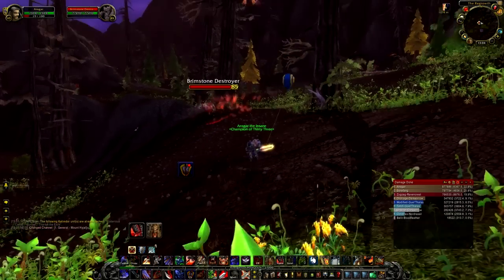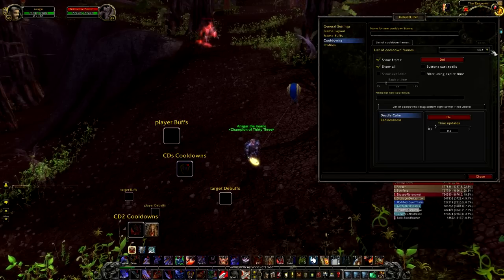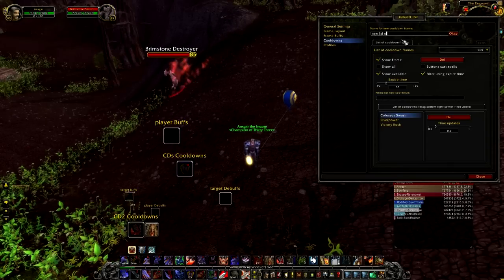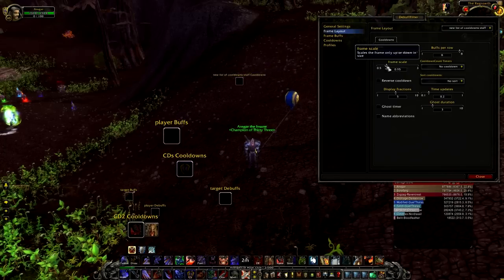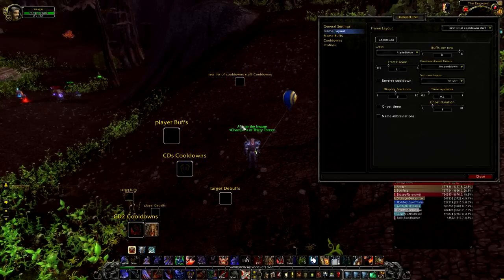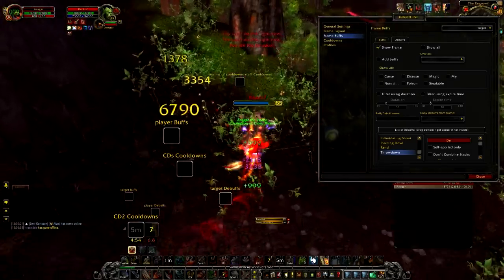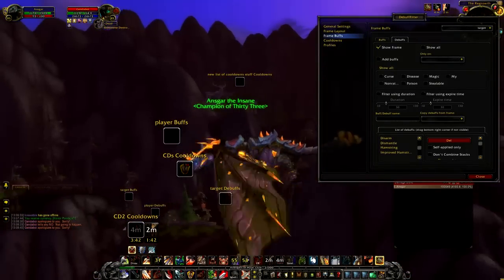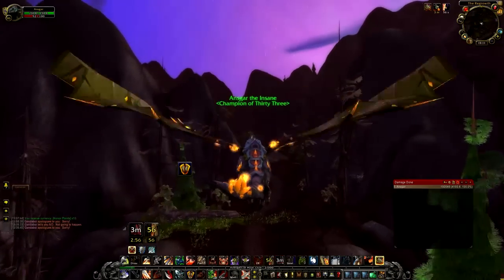How to setup Debuff Filter - World of Warcraft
Okay so I have gotten this question a billion times by now, what addon is it that shows your buffs and debuffs and etc, and everytime I say its a addon called Debuff Filter, then I am always followed up by another question such as, how did you set yours up?

Well here is a video for it guys, explaining things in short..